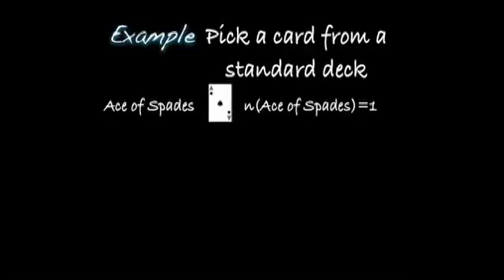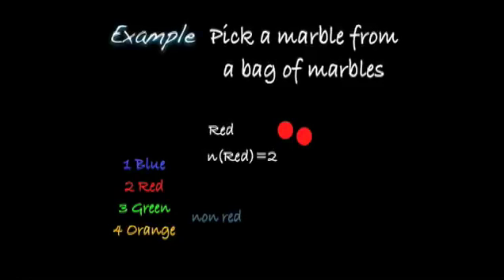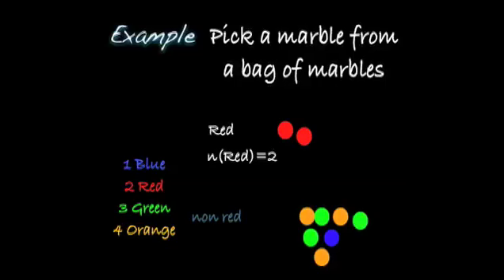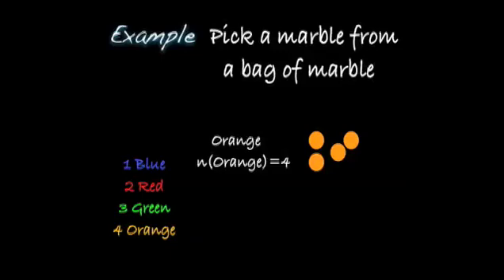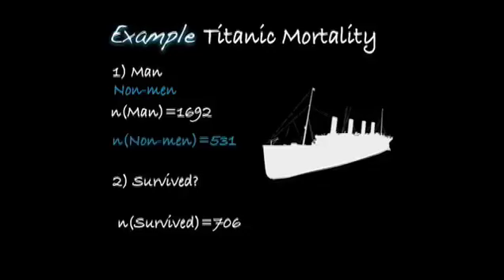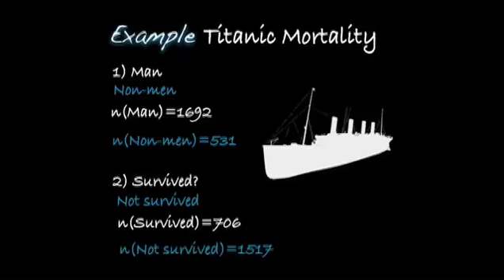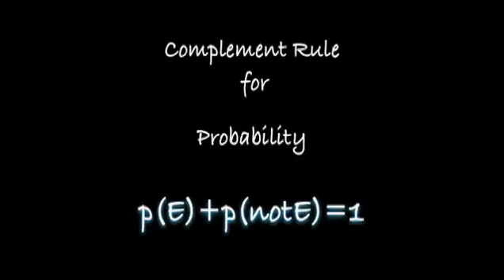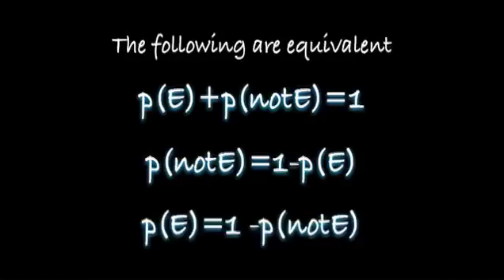Daniel Judge- Probability Beyond Basics (part 2)